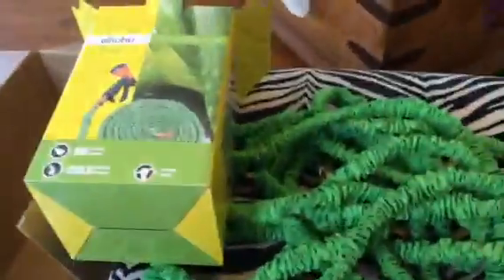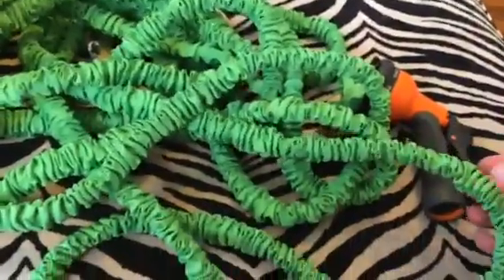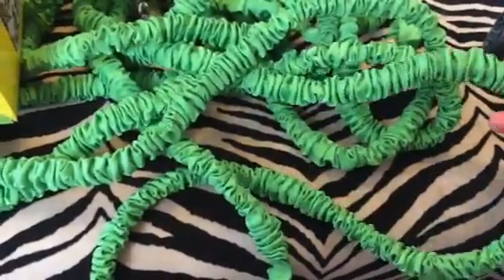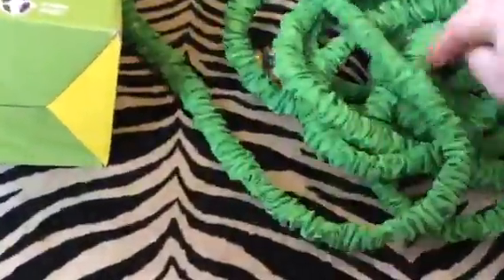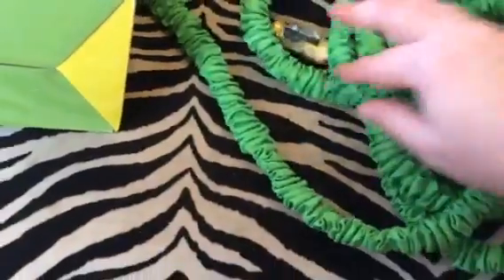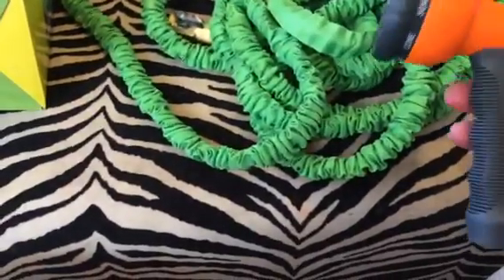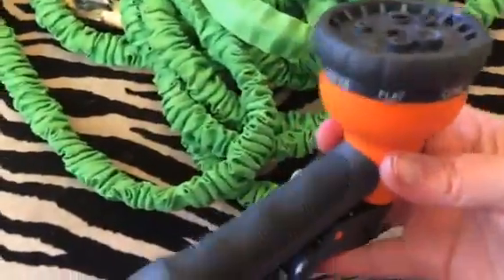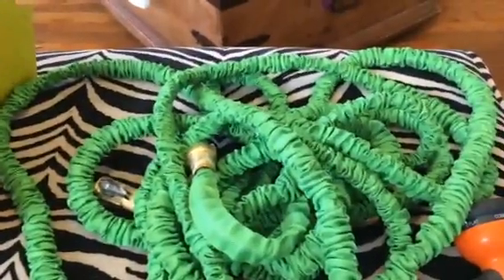Ohuhu 50 Foot Expandable Water Hose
I just got this great expanding hose from Ohuhu. This is a really great hose, it's compact in size so you can easily store it with no problem. It is lightweight, easy to manage, and has a great cloth like material that helps to keep it durable. It expands when you run water through it and becomes a great full 50 foot length hose just like any other hose. It has a great nozzle on it that is really easy to use. Just screws onto the hose. You press the handle down and it sprays the water out. The nozzle has several different functions for all your watering needs. It's a plastic handle but it seems pretty durable to me. I have had no problems with it since we got it. I did a quick video to show what it looks like when you get it. I received this item complimentary or at a reduced price for my honest review. However, I only recommend products I truly love and use to my readers.